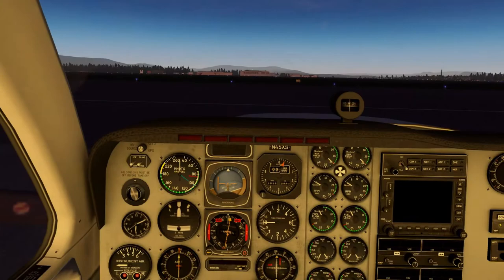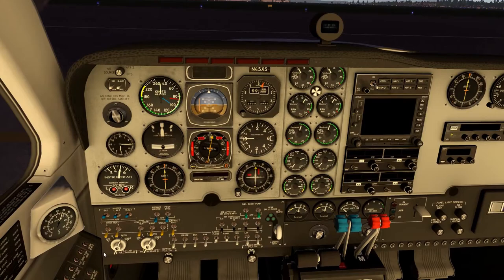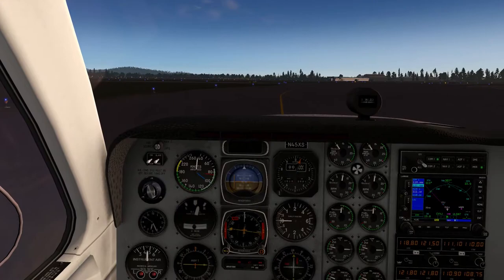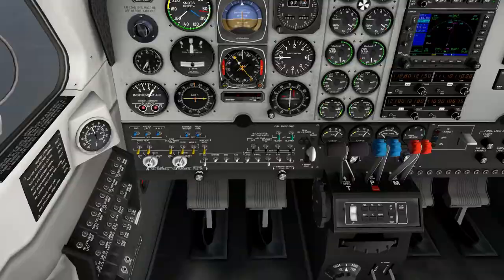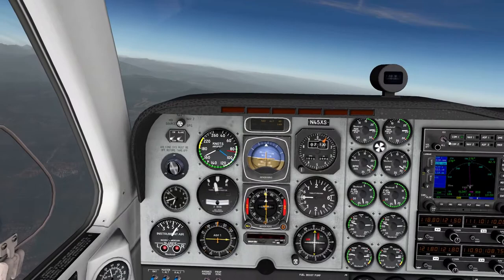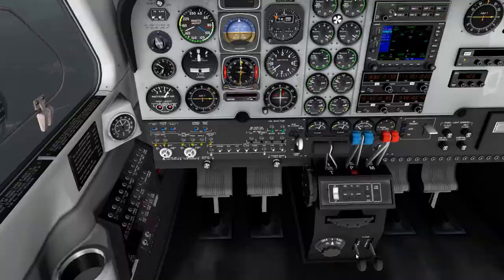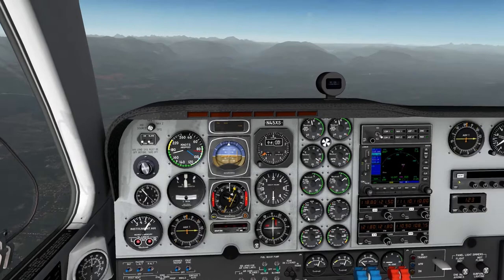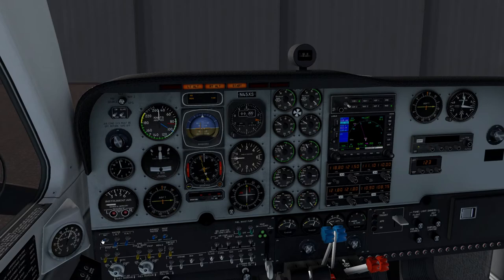X-plane 11: CYYJ Victoria,BC | CBS8 Port Alberni, BC | Baron 58 | Orth4XP | Vancouver island Part 1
Today's flight is part one of a series of flights I undertook around Vancouver Island.  come with me on this flight to enjoy some beautiful photo-scenery coastal mountains,  and a steep approach into Port Alberni to try avoid some tall trees at the end of the runway.  The weather was misty so the scenery not as clear as I would like. Part 2 is later in the day and the view is STUNNING.

Part 1 today is Victoria to Port Alberni,
Part 2 will be Port Alberni to Tofino
Part 3 Tofino to Campbell River
Part 4 will be Campbell River back to Victoria.

Sorry for the low voice level inthe recording, my setup got tweaked somehow.  Watch out for part 2 upload later this week.